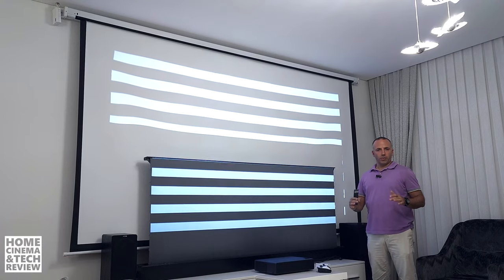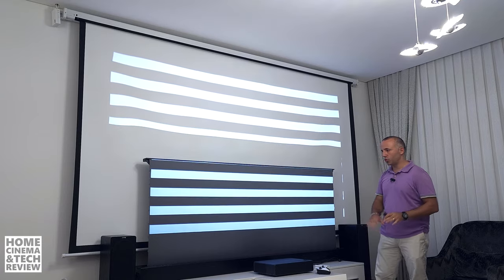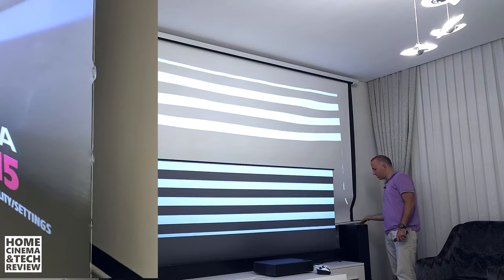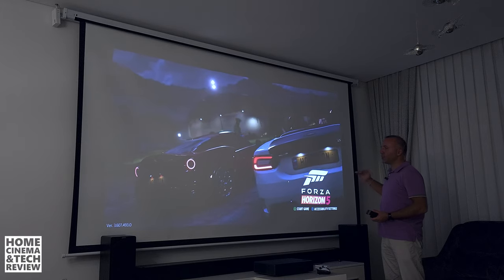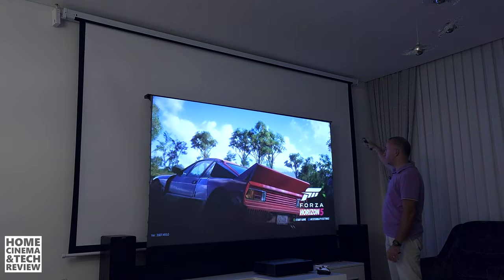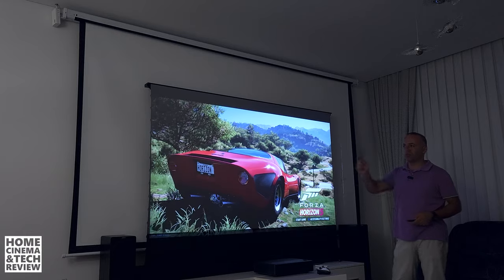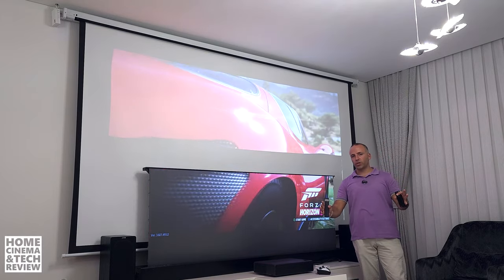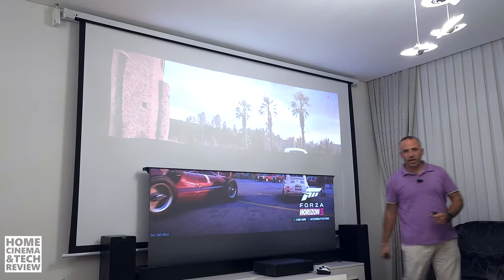Why Do You Need Tensioned Screen ? ( Detailed Guide )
in this video I show example of standart cheap regular white screen without tension and ViviStorm ALR Tensioned Screen

we are focusing on distortions on moving visuals You'll have clear idea before buying a screen for projector specially ultra short throw models.